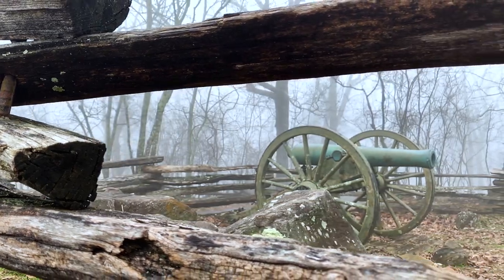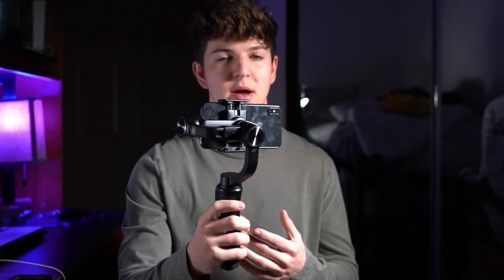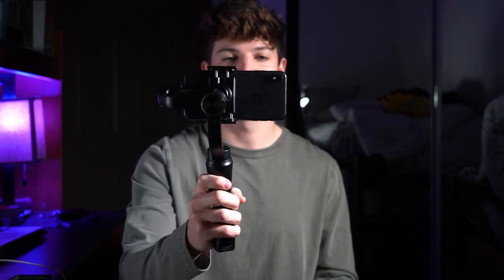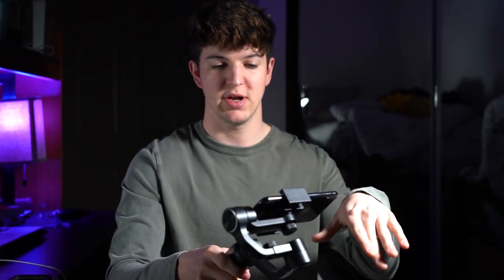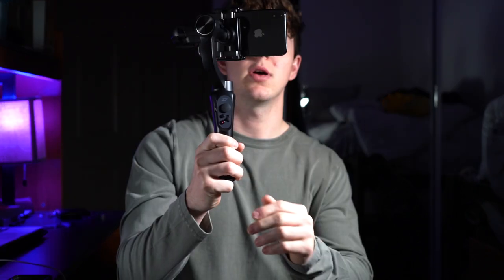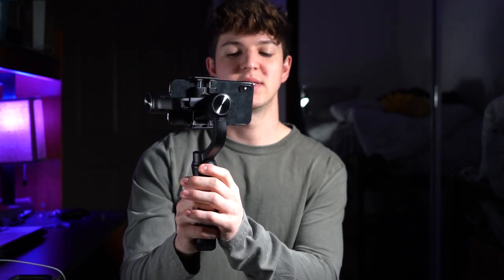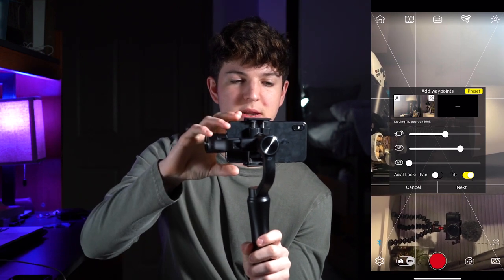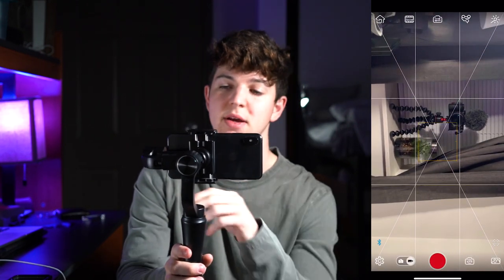iPhone Xs Max With Gimbal (Test) | How Good Can an iPhone Camera Get?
iPhone Xs Max with a Gimbal Test shocked me. When you pair an iPhone Xs Max with a Smooth Q you get some pretty solid footage!
A lot of people wonder if you can vlog with an iPhone and a gimbal and I was able to test that out a well as shooting some cinematic footage with it.